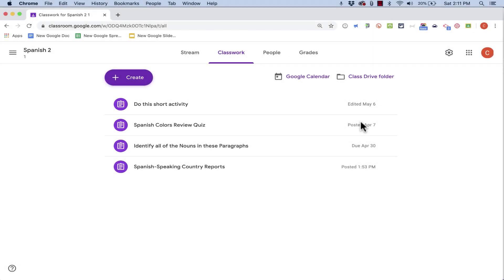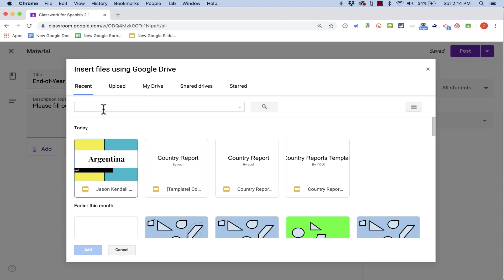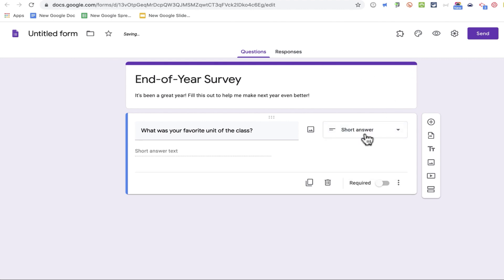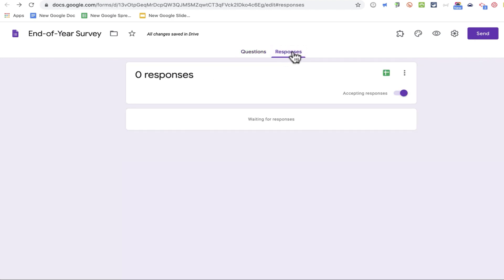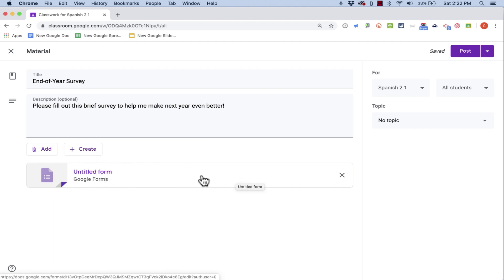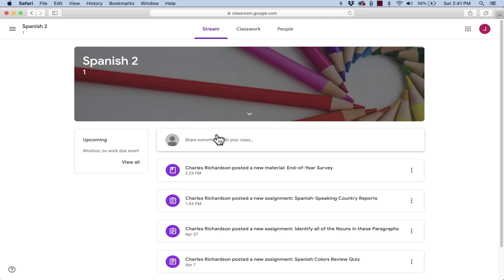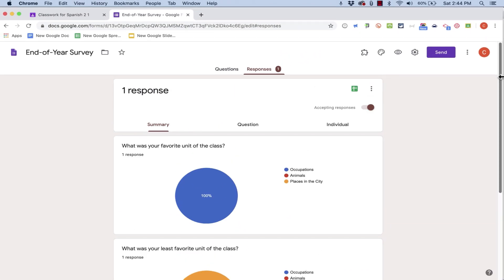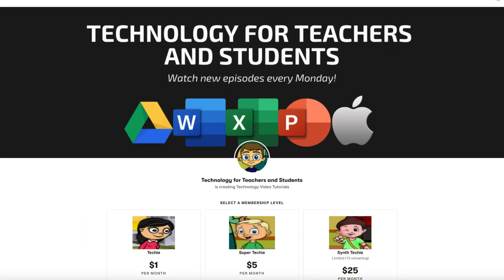Conducting Student Surveys in Google Classroom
Learn how to use Google Classroom to create and deploy a survey for your students to answer. Google Classroom integrates very well with Google Forms, making it very easy for you to collect important information from your students.